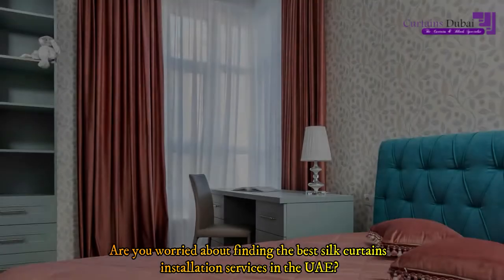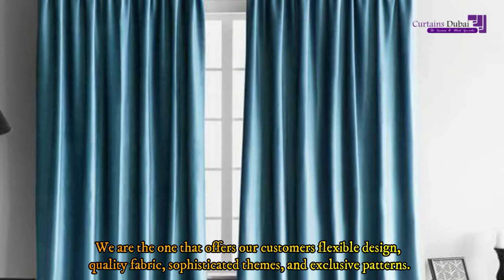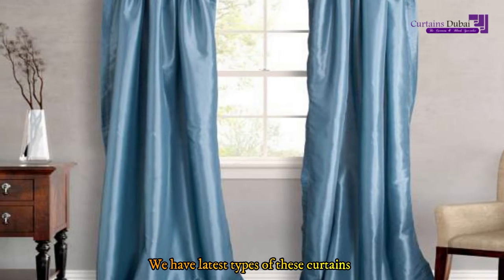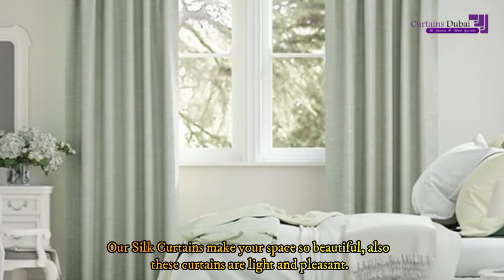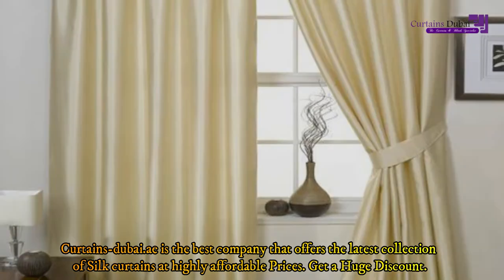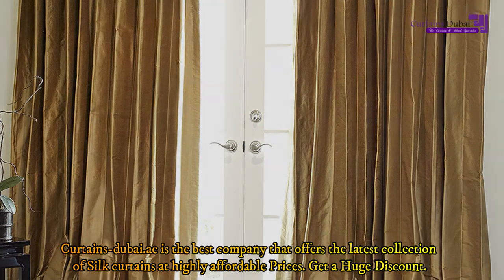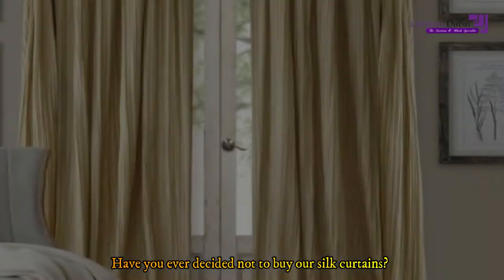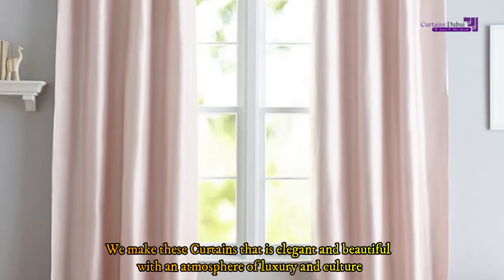Silk Curtains Living Rooms - Best Silk Curtains Installation Services - #1 Curtains Shop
Hi Viewers! Are you worried about finding the best silk curtains installation services in the UAE? We are the one that offers our customers flexible design, quality fabric, sophisticated themes, and exclusive patterns.
We Provide to our customers the best Silk Curtains services. We have latest types of these curtains
Silk Sheer Curtains
Silk Curtains Blackout
Motorized Silk Curtains
Office Silk Curtains
Our Silk Curtains make your space so beautiful, also these curtains are light and pleasant. These curtains are very easy to clean Curtains-dubai.ae is the best company that offers the latest collection of Silk curtains at highly affordable Prices. Get a Huge Discount.
 We feel proud to give you Silk Curtains designs with Satisfaction Guarantee that provides you with a 100 percent return on all goods.
Have you ever decided not to buy our silk curtains? Get our compact styles of diy silk curtains. We make silk curtains designs that is elegant and beautiful with an atmosphere of luxury and culture.